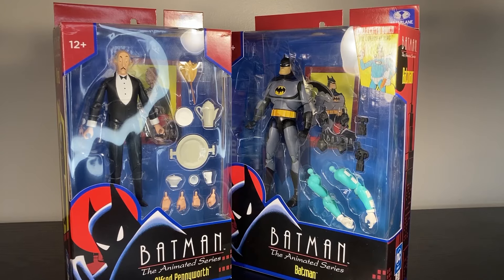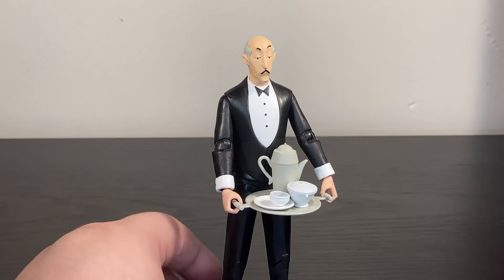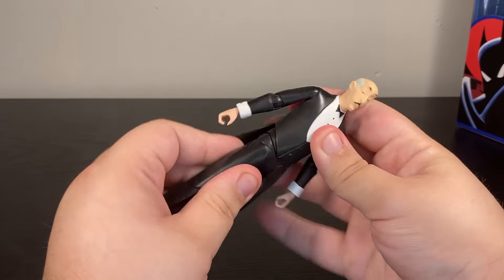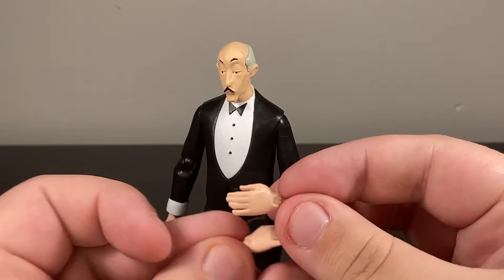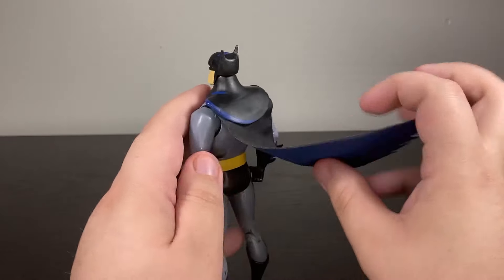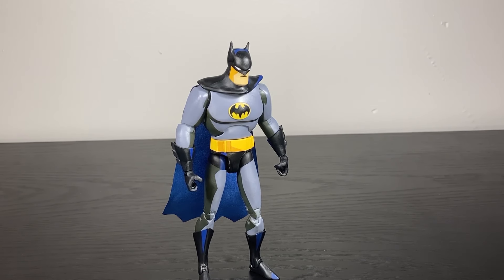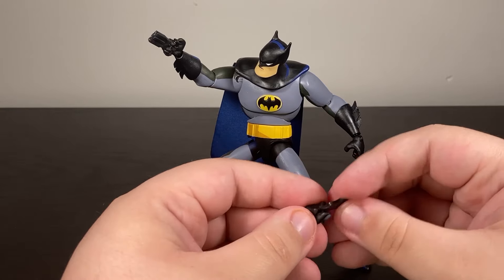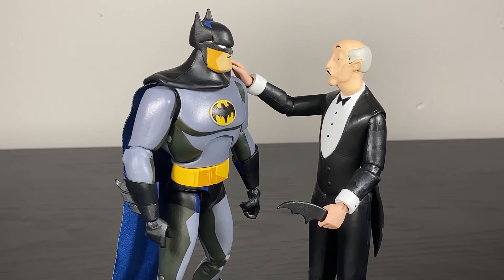McFarlane Toys DC Direct Batman: The Animated Series Batman and Alfred Pennyworth Review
These two will always melt my heart.